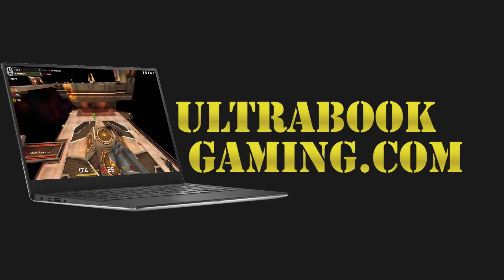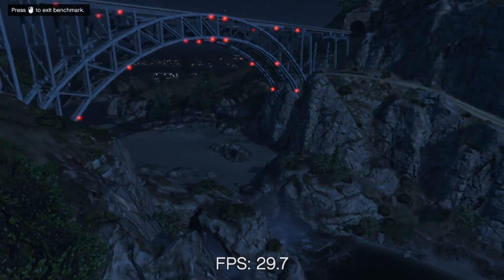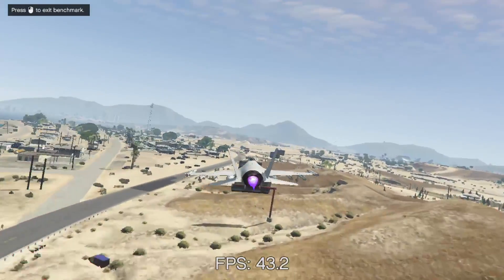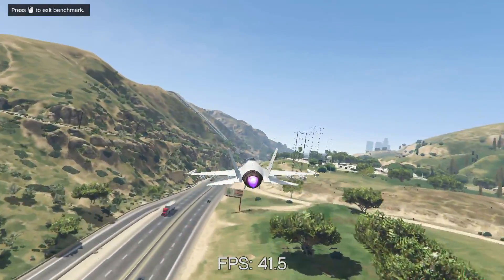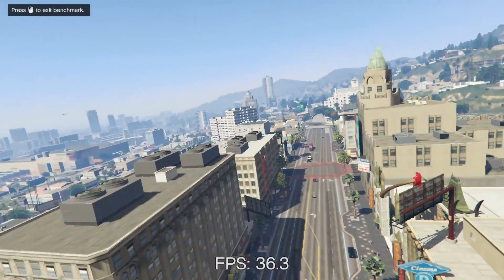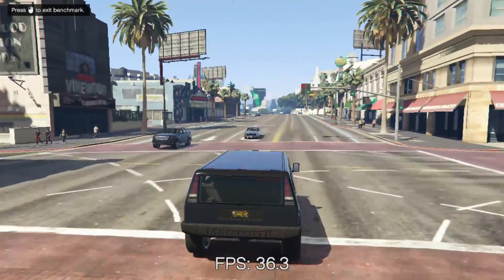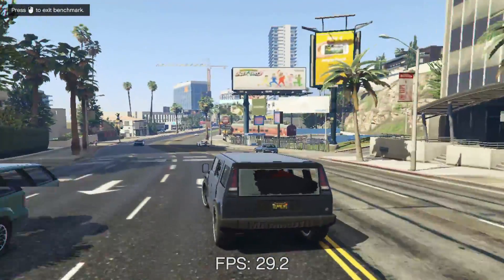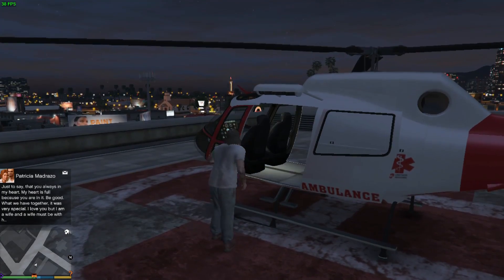Intel HD 620 Gaming - Grand Theft Auto V - i3-7100U, i5-7200U, i7-7500U, Kaby Lake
Testing GTA V running on Intel HD 620 graphics on an Intel Core i3-7100U 'Kaby Lake' processor, in a Dell Inspiron 15-5567 laptop.

The game was tested at 1280x720 on minimum detail settings. Frame rates were typically in the 30-60fps range, with an average of 37fps in the final portion of the test.

System Specifications:
2 x 4GB DDR4-2133
240GB SSD